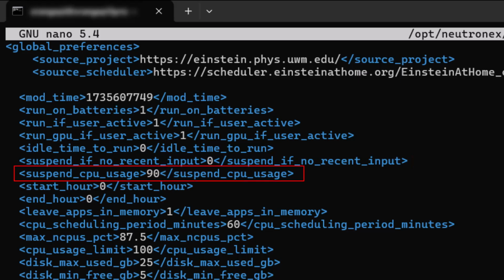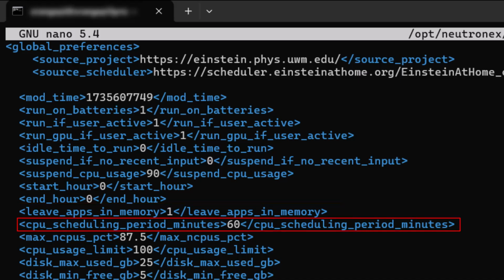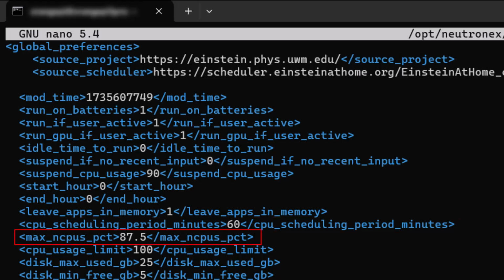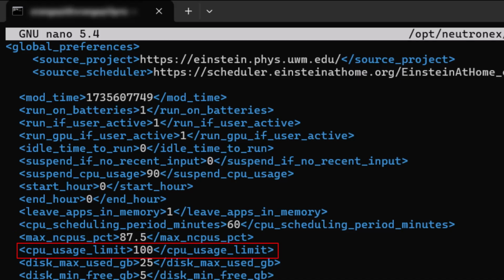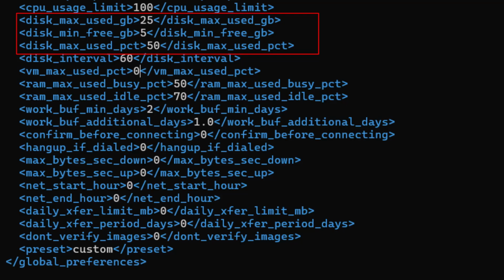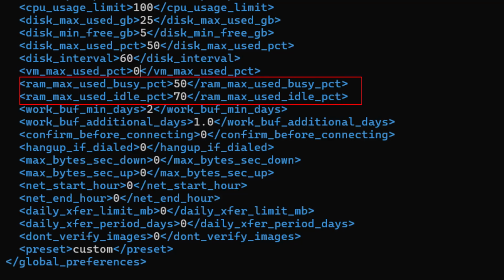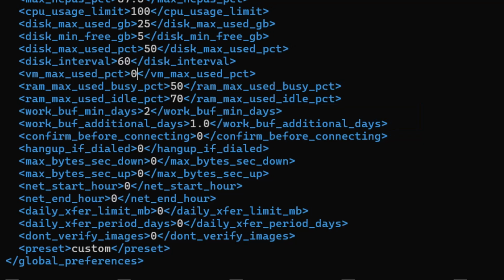Optimizing Neutronex "mining"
How and what to modify in the global_prefs_override.xml file, regardless if Neutronex runs on Windows, Linux or docker containers. For Android devices, set the settings on the Einstein@Home account.

Neutronex Discord

*bc1qpcfex53u7mqx4dc25gw7j7446amw9vn6743cn5*

evm / metamask   (ETH, ETC, OCTA, POL, PEAQ, MONAD, BASE etc.)
*0xbE4879888d95B02B2FCaed2FcAeBbcf36829BDC9*

solana wallet address
*7EHWvShXfjLJ2HhzTf4CsHgjKckivfMQMjnEoUAEqau*

sui wallet address
*0x421a5a462f99c2d675d035d0c741ba5765a47c1e28f95d33ad770cd34a36a6ea*